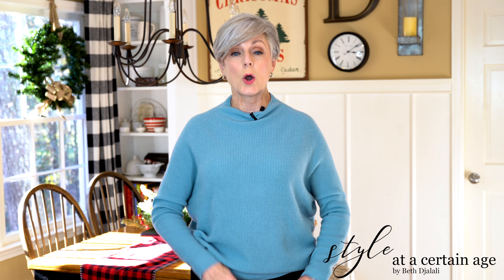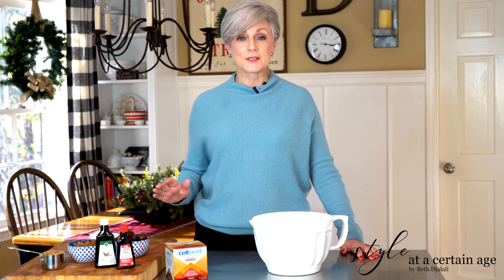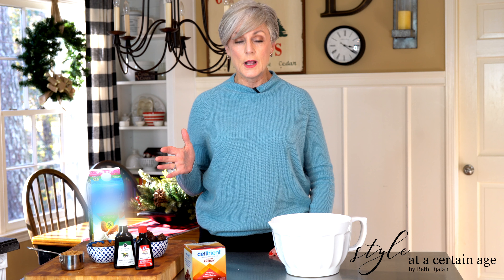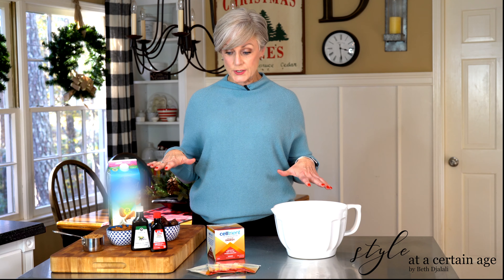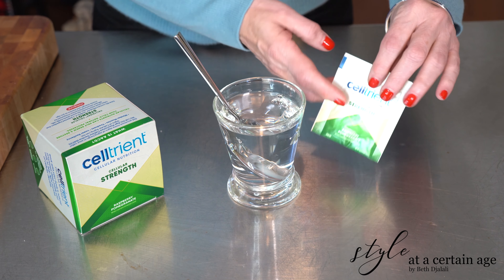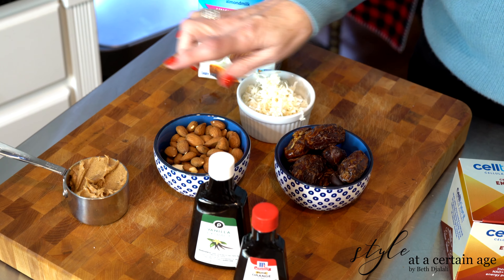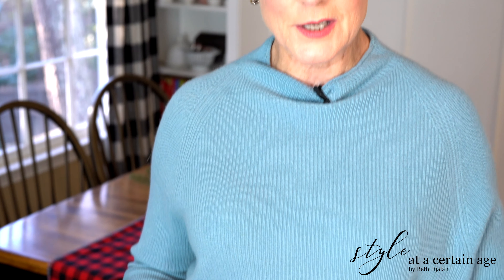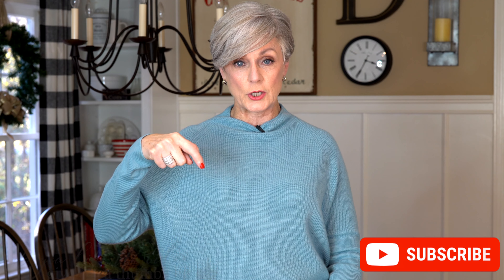aging with grace, strength and beauty | health over 50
today, I'm partnering with Celltrient. one of my favorite blogging aspects is being introduced to new products, especially those that help us age with grace, strength, and beauty. And y'all know how passionate i am about nutrition and exercise. both are key components that help us live a vibrant and energetic life.like it or not, our bodies are aging day by day along with our muscles and cells. So we need to be proactive on every level for better healthspan. we may not be able to stop time, but it's never too late to change the way we age.

SOCIAL MEDIA